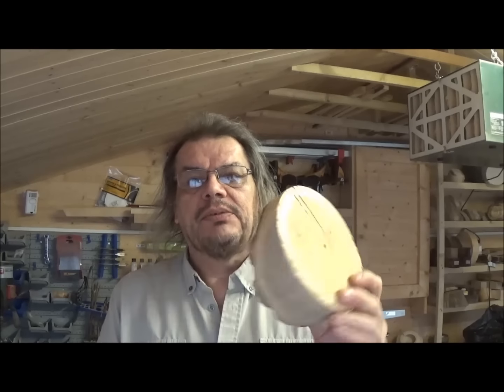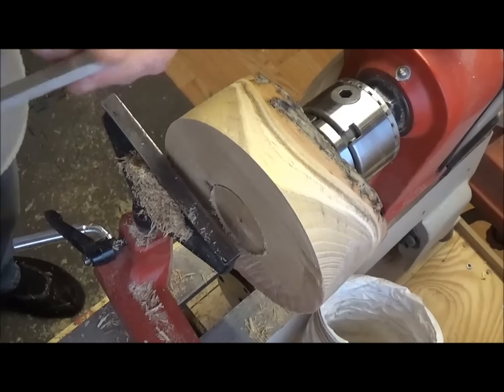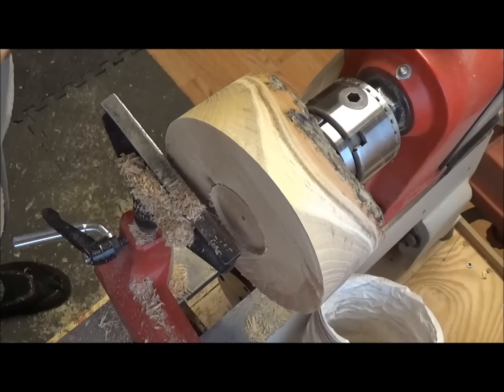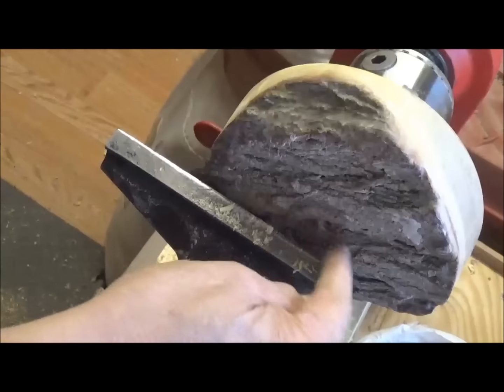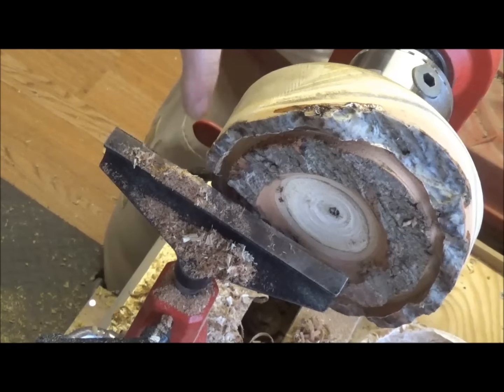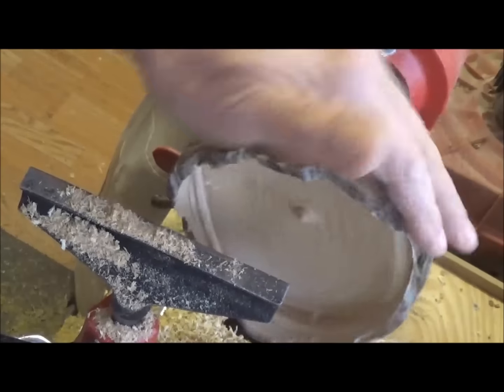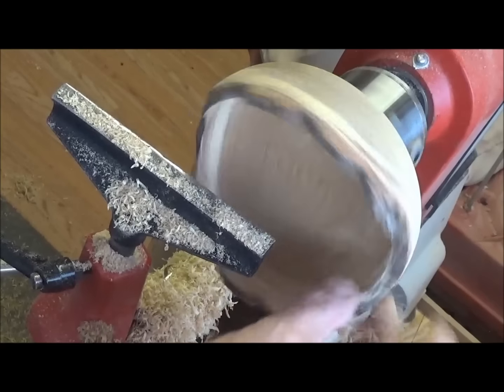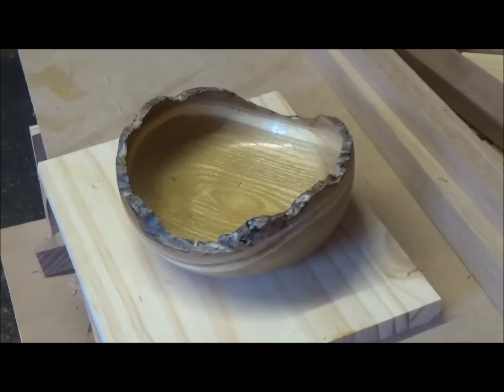Woodturning at 54a. #40 Natural edge ash bowl